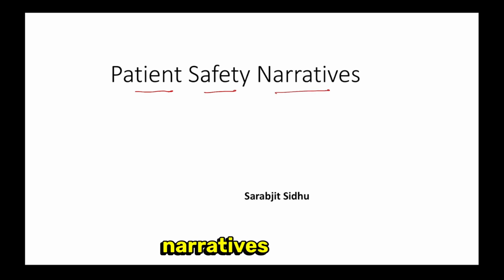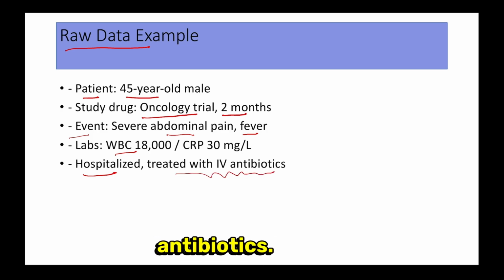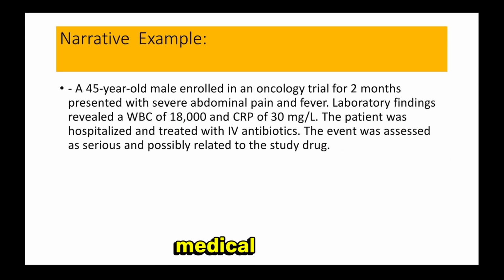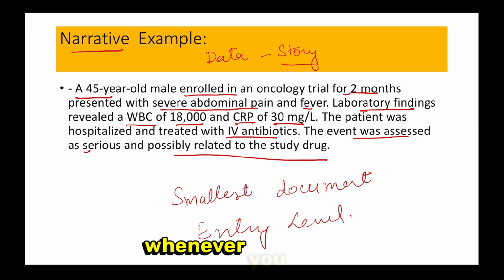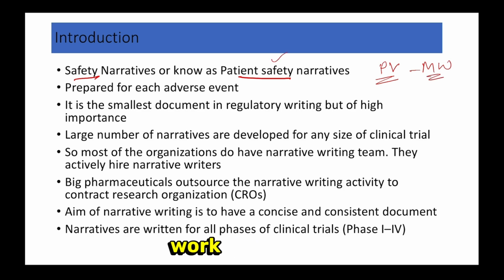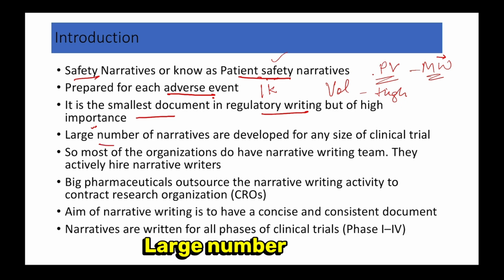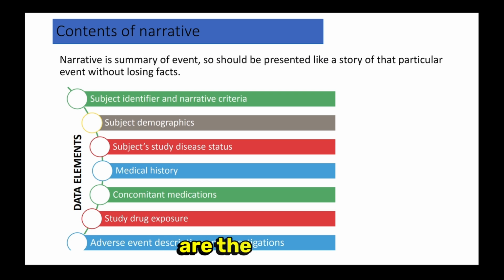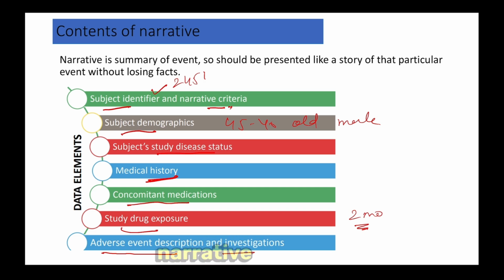Your Entry into Medical Writing 🚀 Learn Patient Safety Narratives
Patient Safety Narratives may look simple, but their impact in clinical research and medical writing is huge! 🚀 In fact, they are often the entry point into the world of medical writing. If you are looking to build your career in this field, starting with narrative writing can be one of the smartest moves.

In this video, I’ll share why narratives are considered the easiest yet most powerful documents, how pharma and CROs manage them with dedicated teams, and why you should explore this pathway if you’re aiming to become a medical writer.

👉 Perfect for freshers, career switchers, or anyone curious about medical writing!

📖 Want to dive deeper? Check out my book for more detailed insights